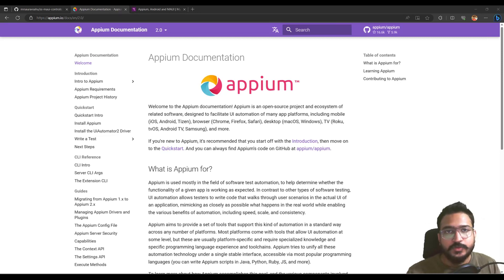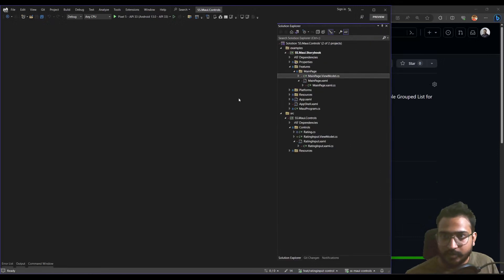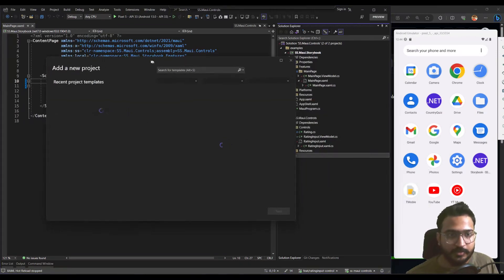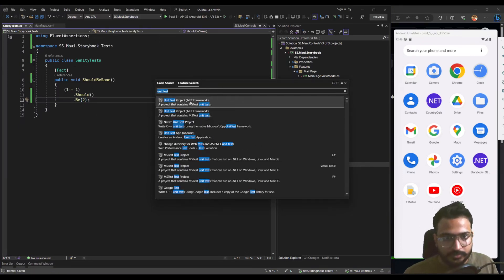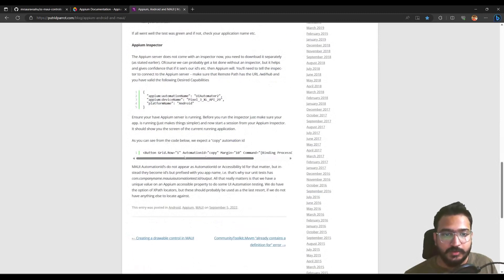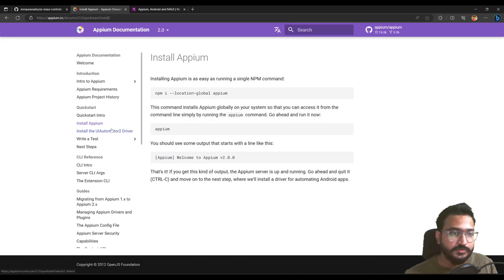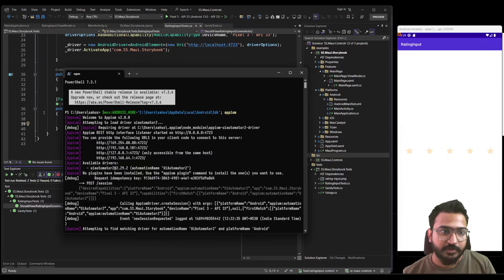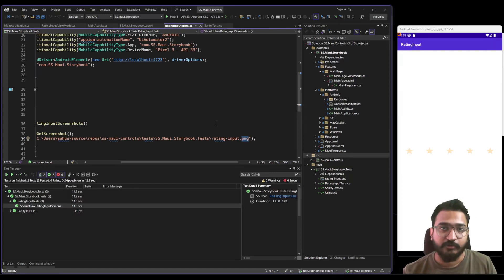Testing Android Apps with Appium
In this video we’ll see how to add UI automation tests using Appium.